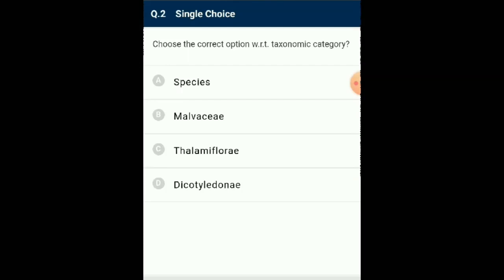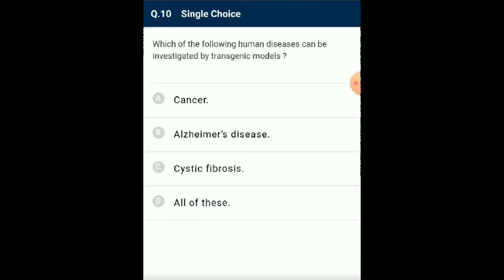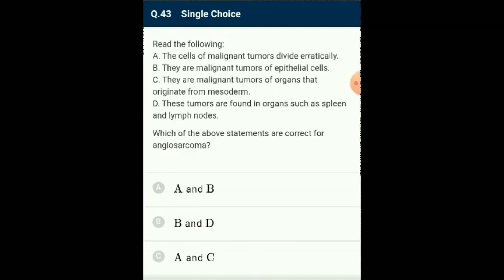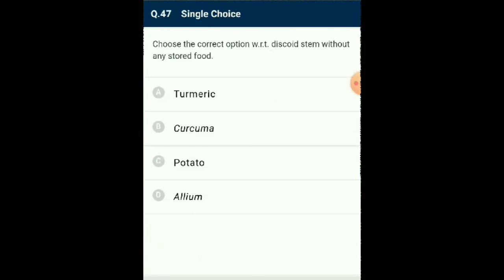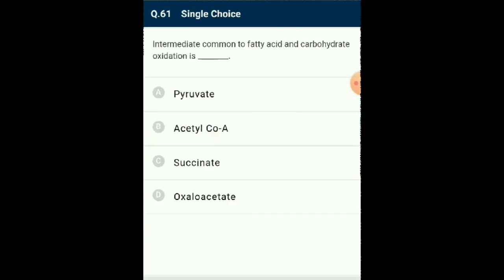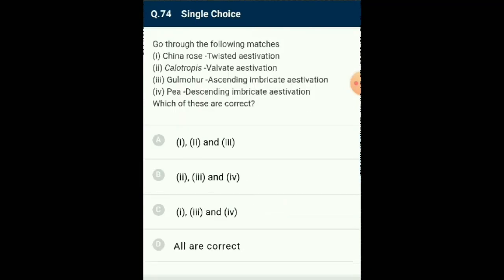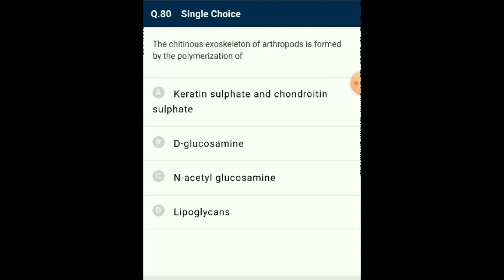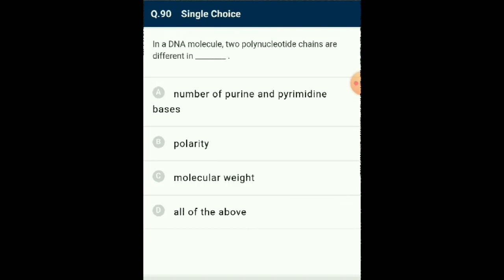Biology Full Test Paper-20 | NEET 2024 Revision | NCERT Updated syllabus MCQ & Solution | Target 360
Biology Full Syllabus Practice Paper-20 | NEET 2024 Updated New Syllabus | Biology Full Syllabus | NCERT Based MCQ with Solution | Practice Paper-20